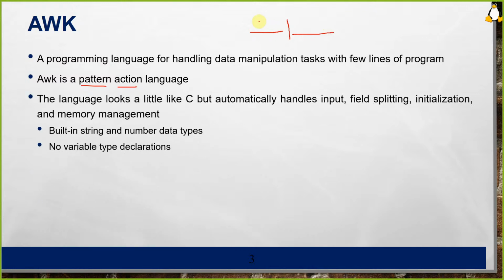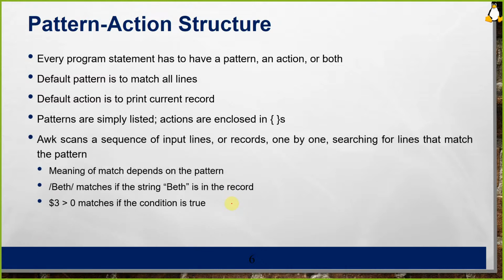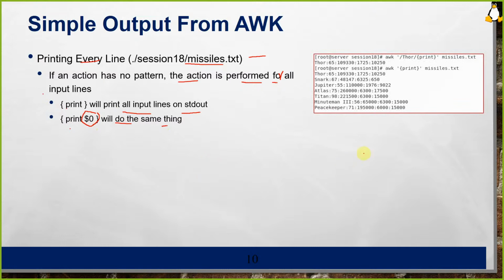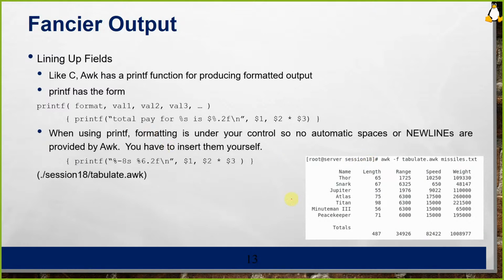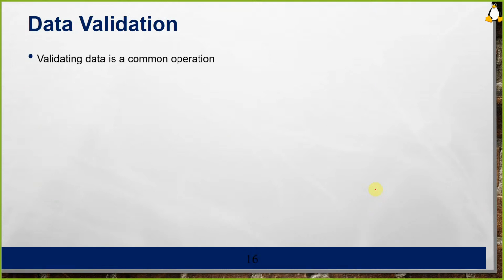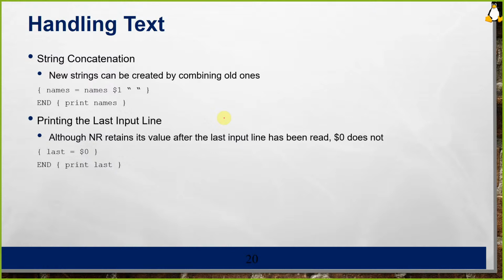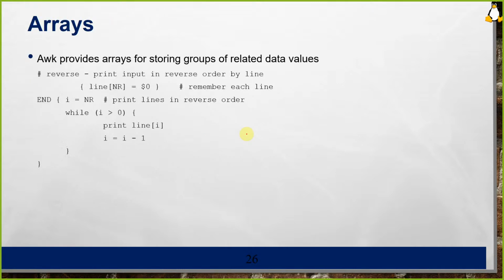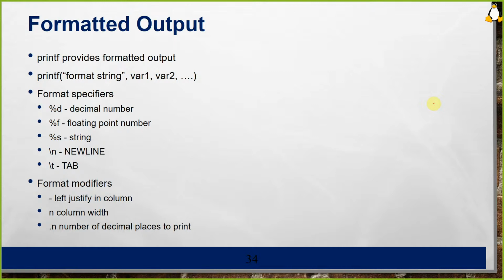Session 18 Text Processing with awk | Linux Programming | Linux Kernel Programming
Text Processing with awk | Linux Programming | Linux Kernel Programming
An Introduction to awk
Simple awk Scripting
Complex Applications in awk
Conditional and Looping Constructs in awk
Awk Built-in Functions
The awk programming language is a scripting language that can be used for very simple single-line applications to large applications. Awk is a general-purpose language, but it excels at its original task of text processing. In this session, We’ll take a tour of the awk programming language, illustrating by numerous examples how it can be used by the developer. Awk takes over where sed left off, but each has its own individual strengths.
The first version of awk was first released in 1977 by Alfred Aho, Peter Weinberger, and Brian Kernighan, its name is the combination of the first letter of the authors last names. Its first integration was into version 7 AT&T UNIX, as all three worked for Bell Labs at the time. Awk has gone through a variety of changes in its life. Its syntax and notation borrow both from shell scripting languages and also C.